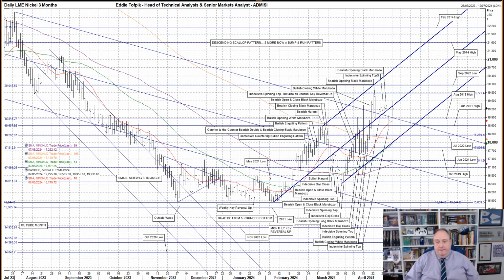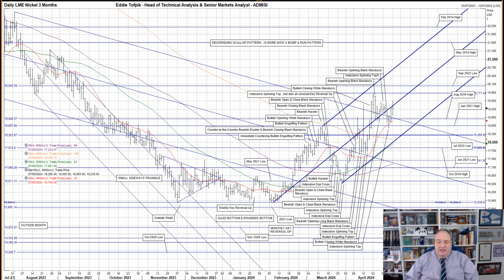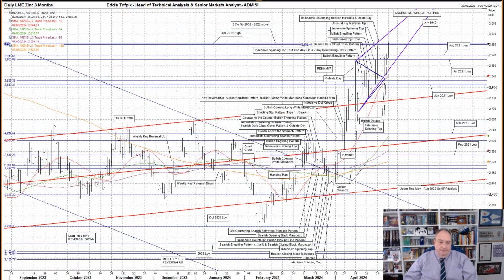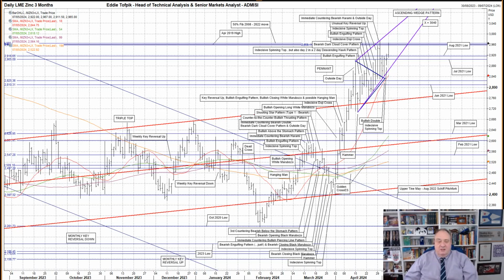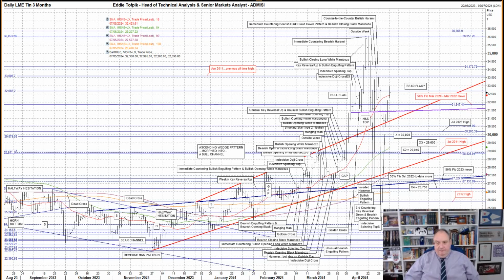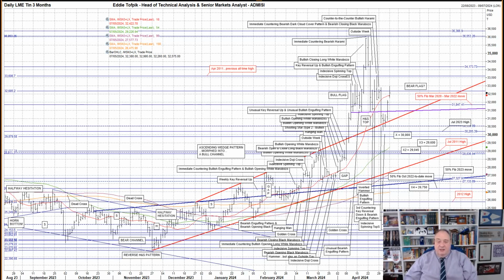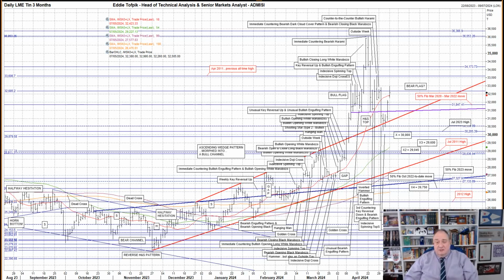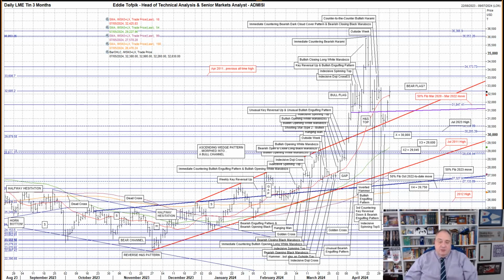Weekly Technical Analysis of LME Nickel, Zinc & Tin – Eddie Tofpik’s Crayons for 07 May 2024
Your Weekly ADMISI Technical Analysis on LME 3 Month Nickel, Zinc & Tin – Tuesday, 07 May 2024 – RISK DISCLAIMER BELOW